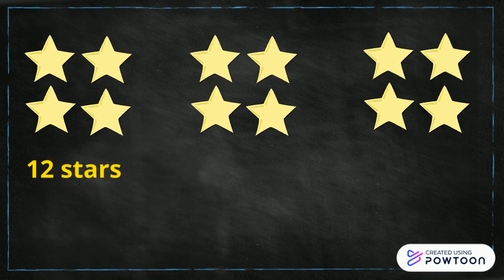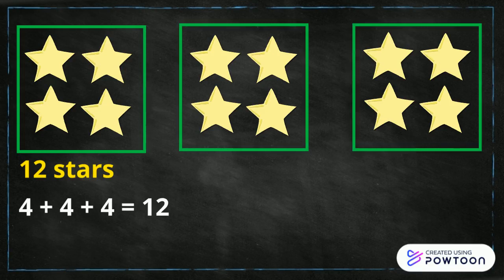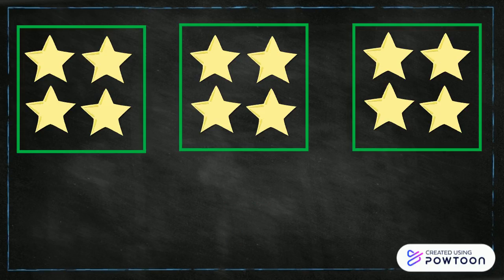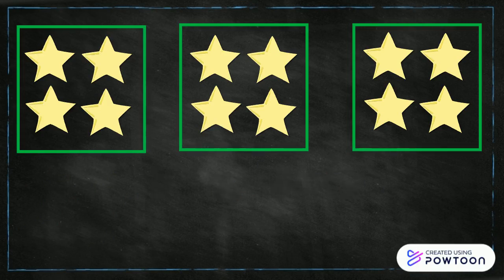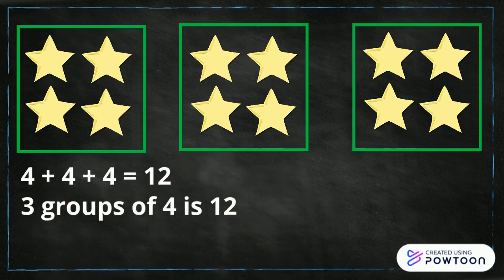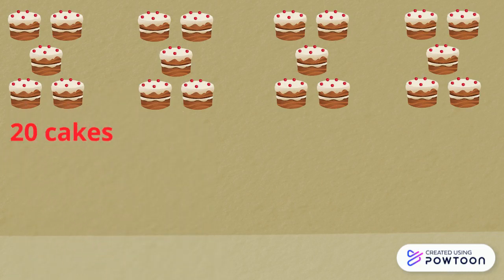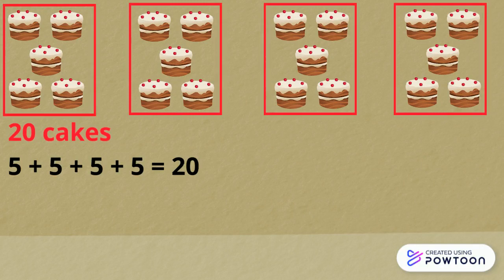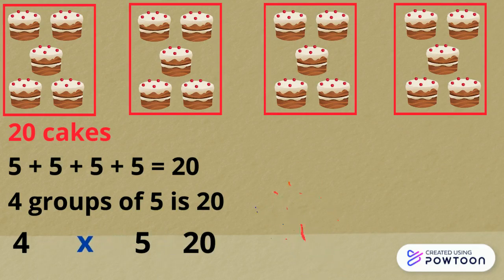Introduction to multiplication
This video is to introduce groups of and most importantly the multiplication sign.